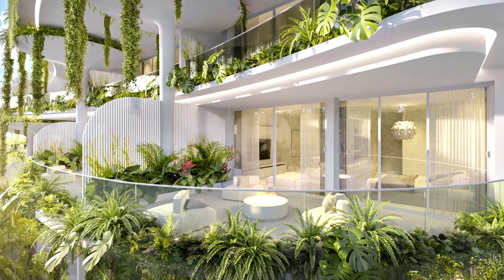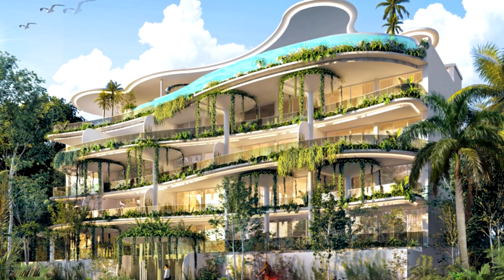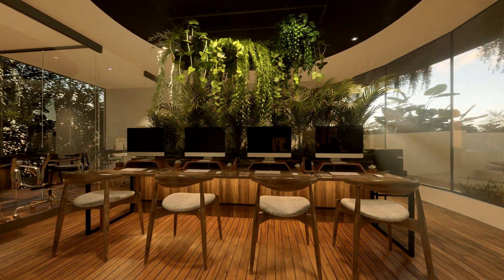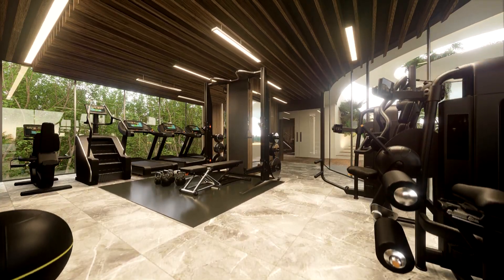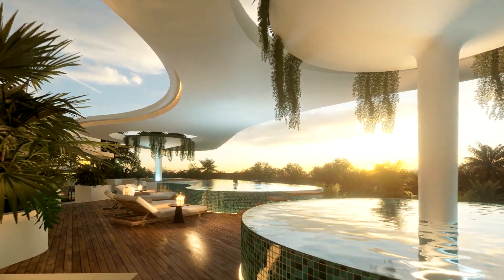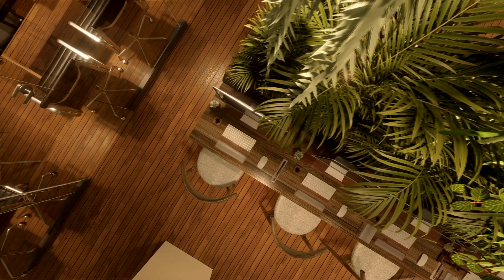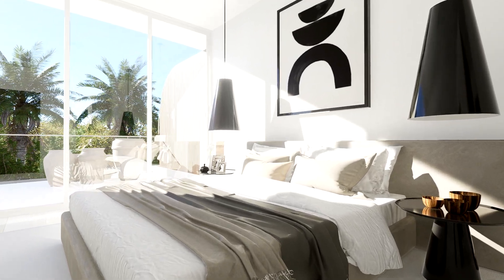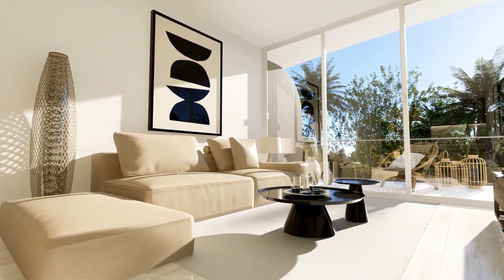Muuk Tulum - Luxury development for digital nomads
Tulum nowadays is one of the top destinations for digital nomads worldwide, offering a luxurious lifestyle in the jungle, while promoting amazing opportunities and spaces to connect with people and ideas from all over the world.

This majestic development presents a design where luxury and serenity converge, being a boutique residential development with just 36 units, located in a privileged location in the heart of the jungle of Tulum, enabling you to immerse in the magic of nature while enjoying world-class amenities.